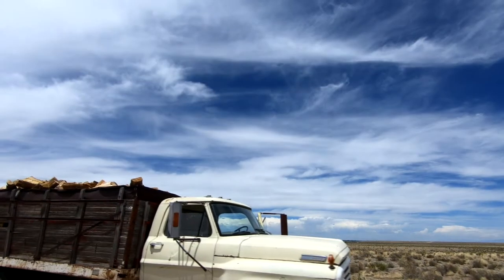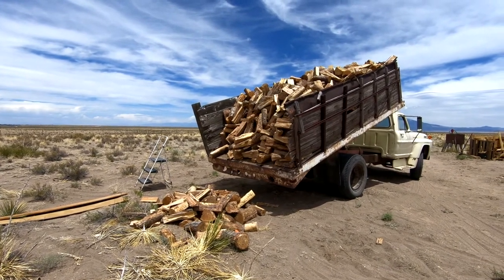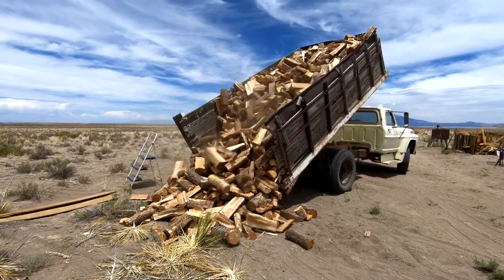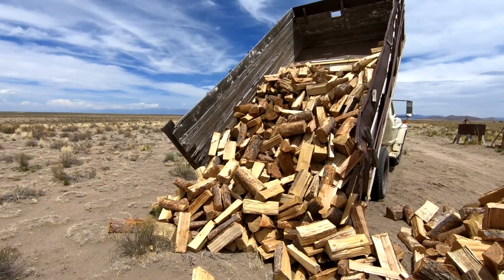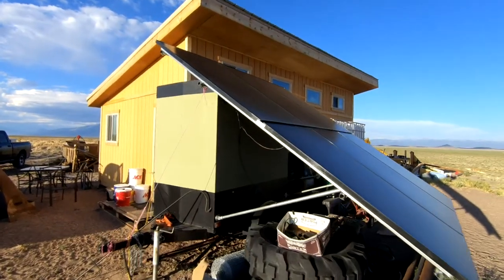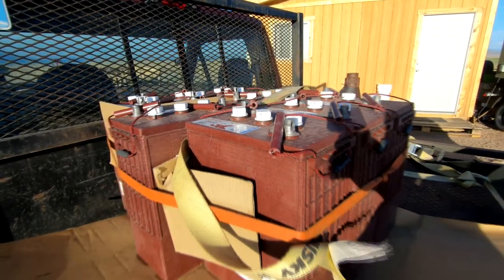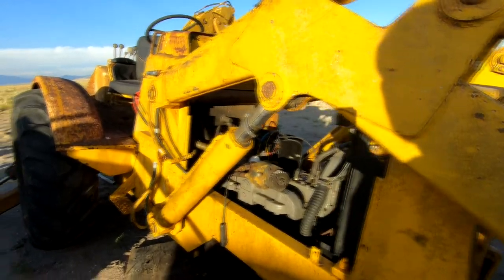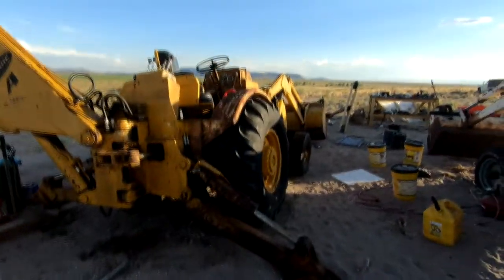Contentment Has A New Look!